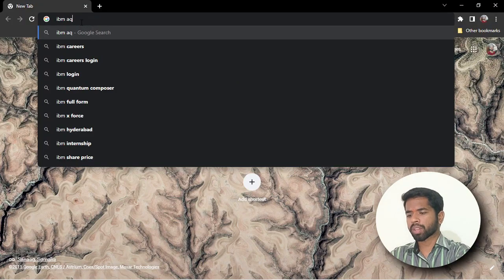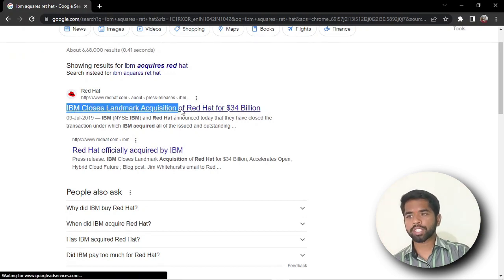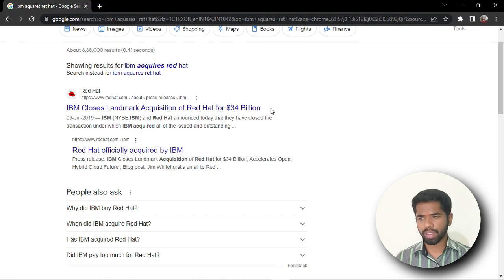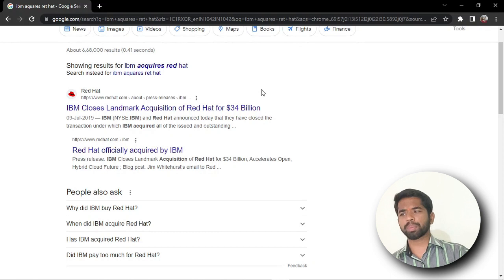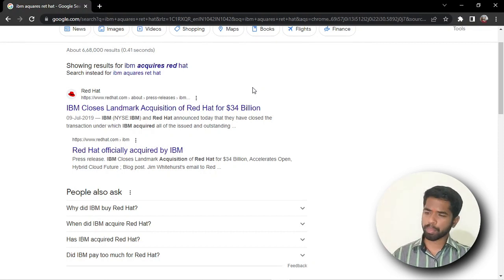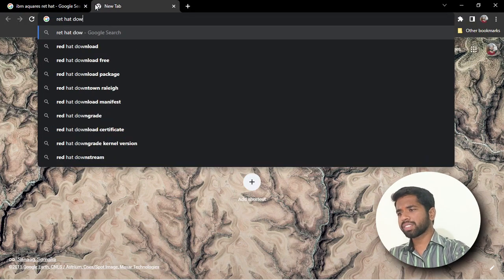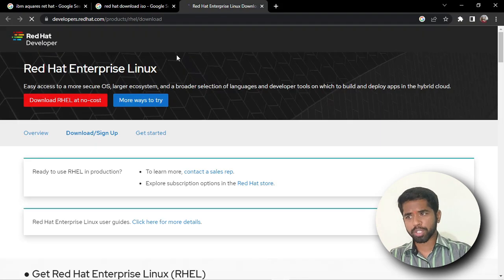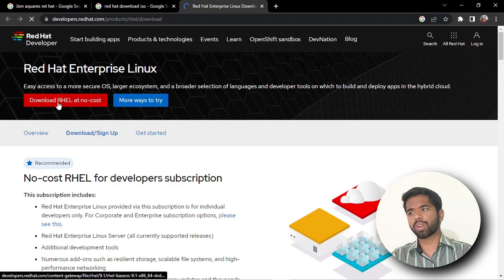Linux series Telugu Introduction to LIinux operating system | Episode -1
Welcome to the (Ayush penumatsa ) YouTube channel where I believe that programming is not just a skill, but a way of thinking and problem-solving that can transform your life and the world around you. Our channel is dedicated to helping you unlock your full potential as a programmer.

I believe that coding is not just about following a set of rules or memorizing syntax, but about exploring new ideas.